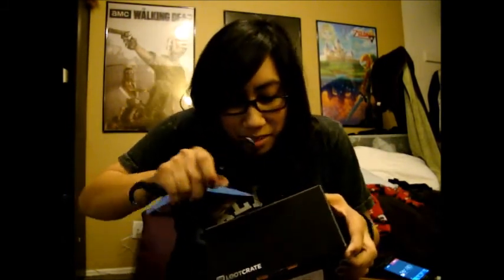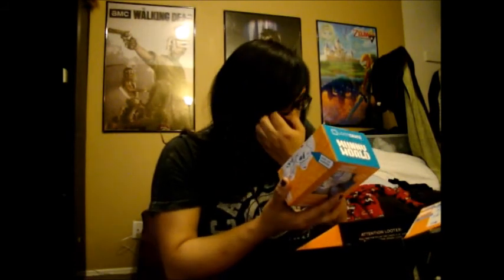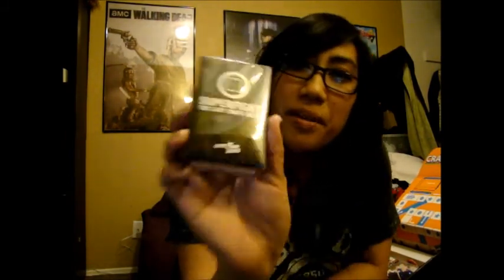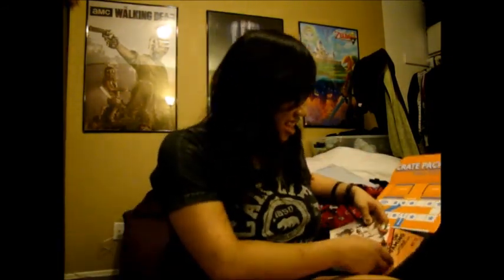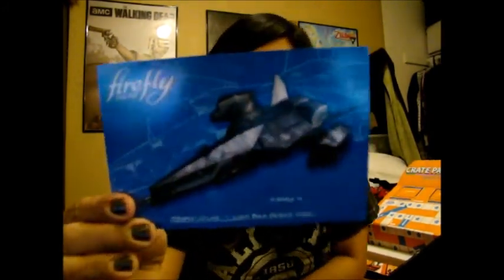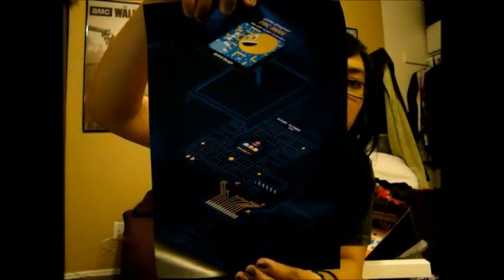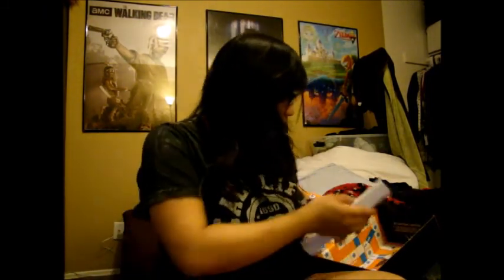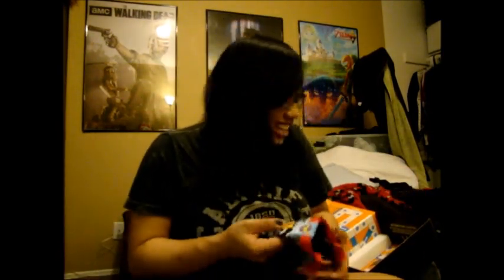FEBRUARY LOOTCRATE VLOG #80